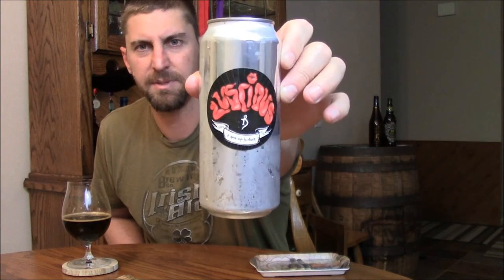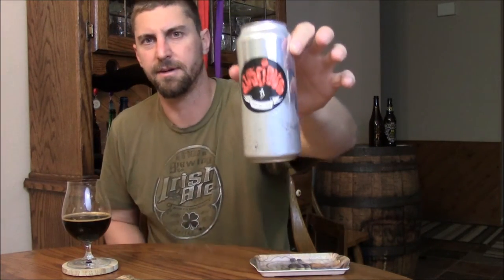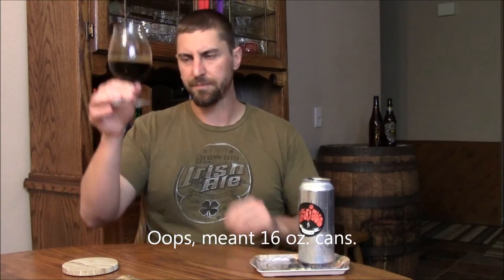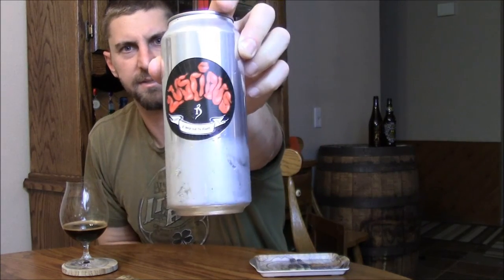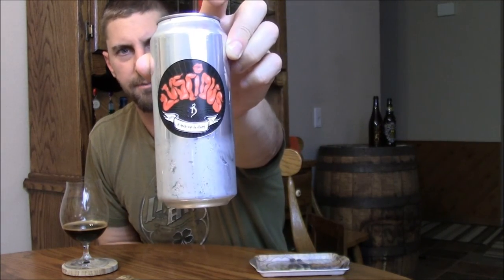The Alchemist Luscious Video Beer Review | San Diego Beer Vlog EP 595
The Alchemist Luscious, 11% ABV

"A tremendous amount of dark malt gives this a lush, silky mouth feel balanced with just a kiss of Summer hops. Whereas the previous batch was partially aged on oak, this batch is 100% stainless steel."